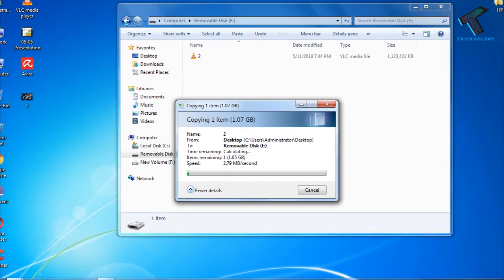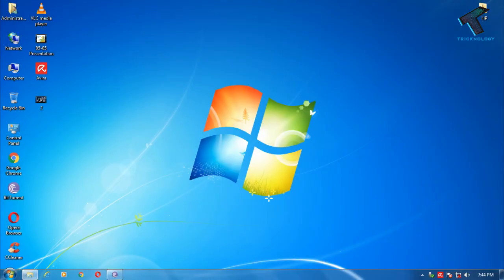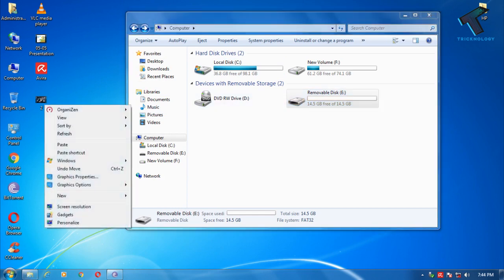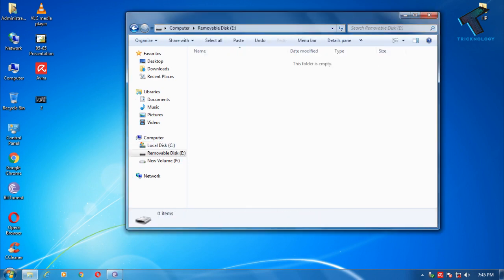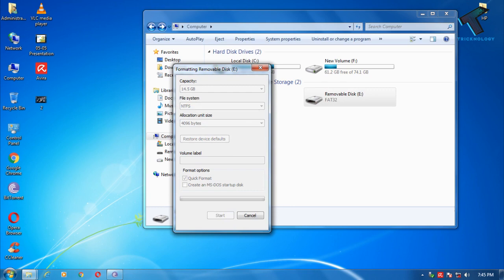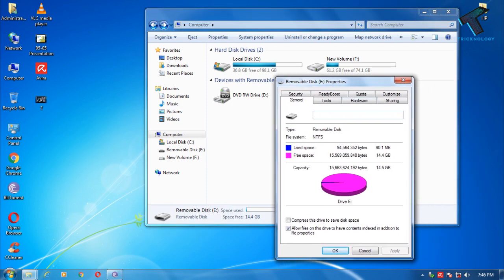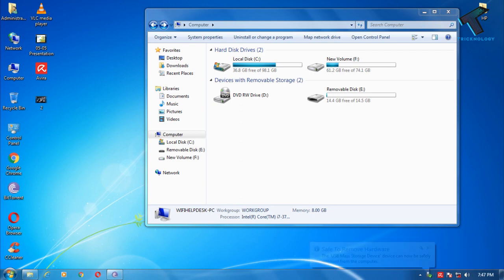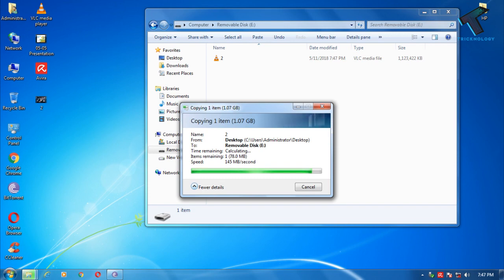How to Increase Pendrive or USB Transfer Speed | 2018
In this video I will show you guys how to Increase Pendrive or USB Transfer Speed .